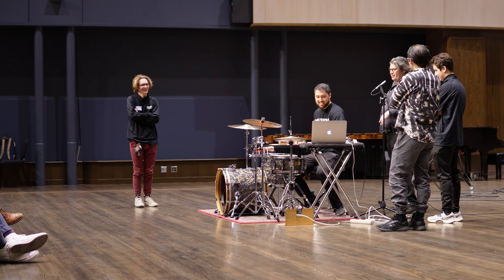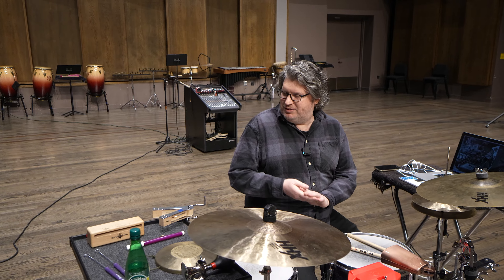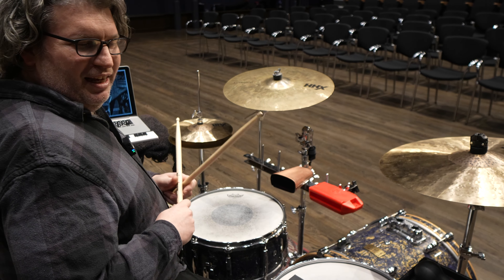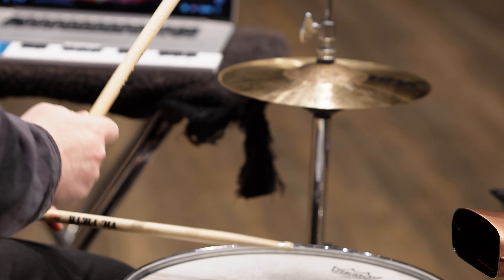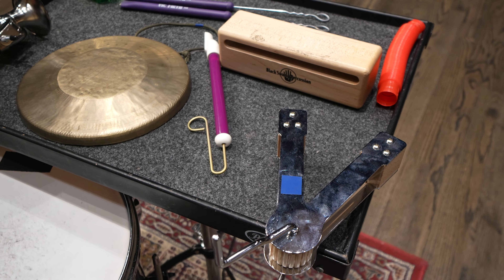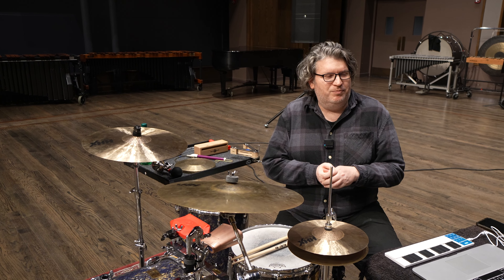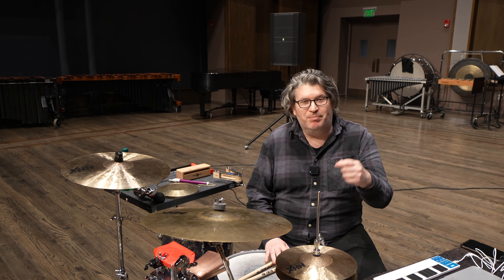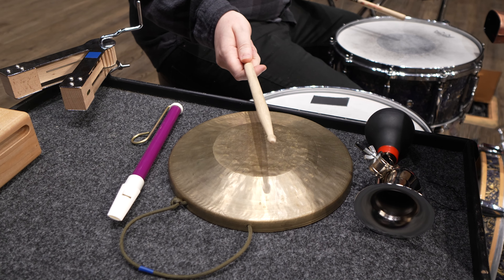Foley Artist Mike Dobson of Spongebob Squarepants the Broadway Musical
Steve Weiss Music goes behind the scenes, catching up with Foley Artist and Percussionist Mike Dobson at the University of Delaware Interactive Percussion Seminar.